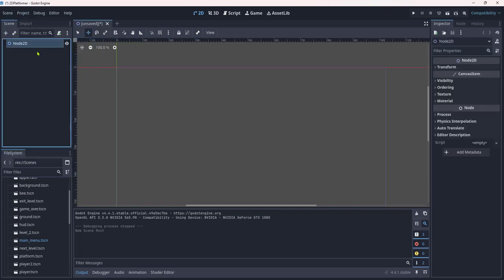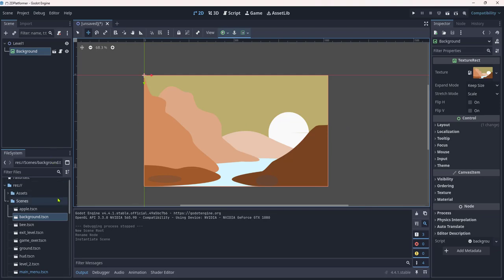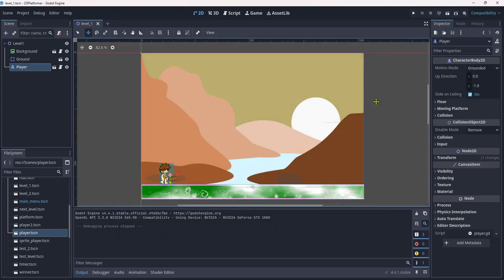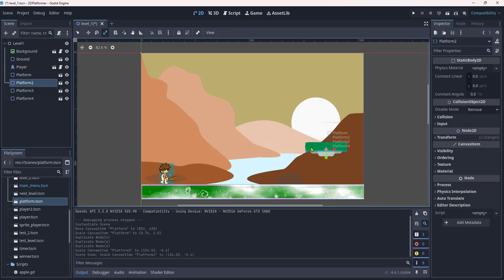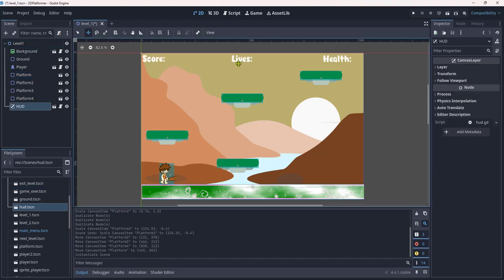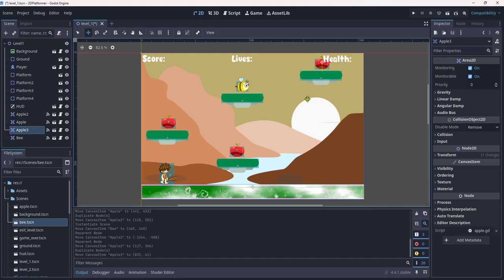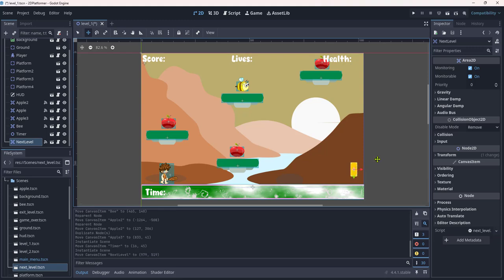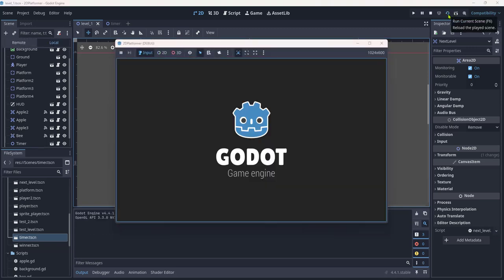26 - Create a Game Level